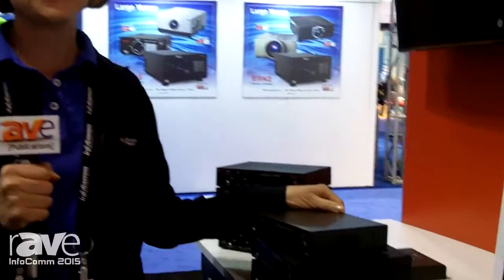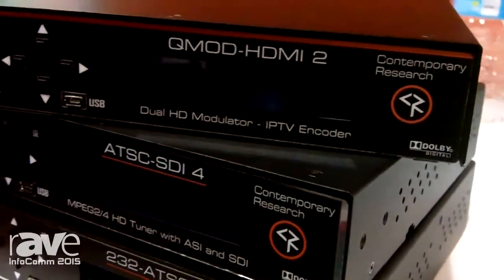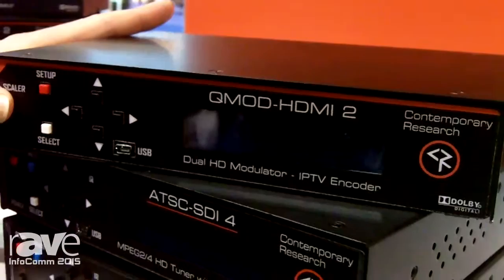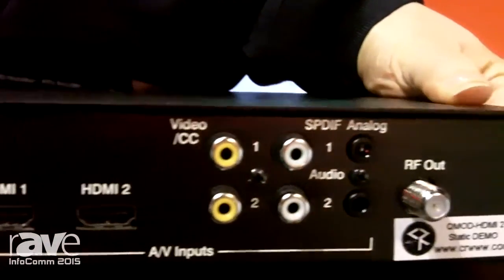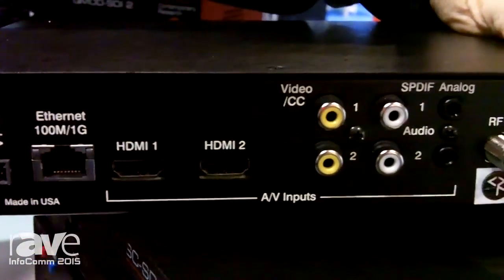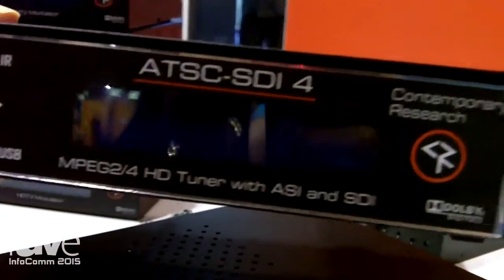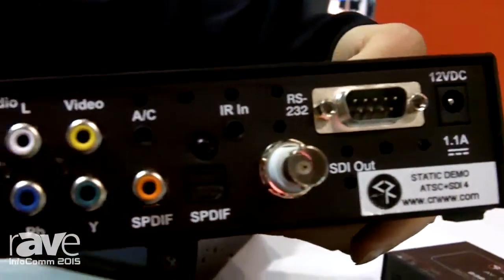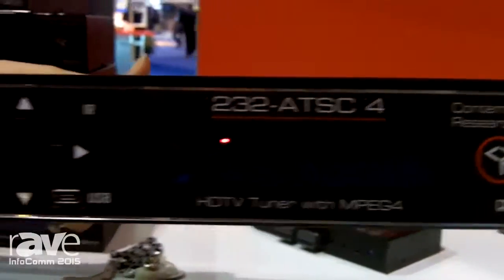InfoComm 2015: Contemporary Research Details QMOD-HDMI 2 Dual HD Modulator